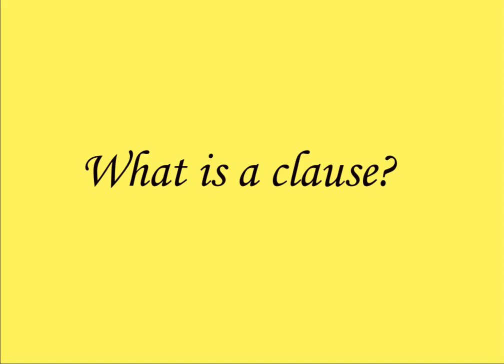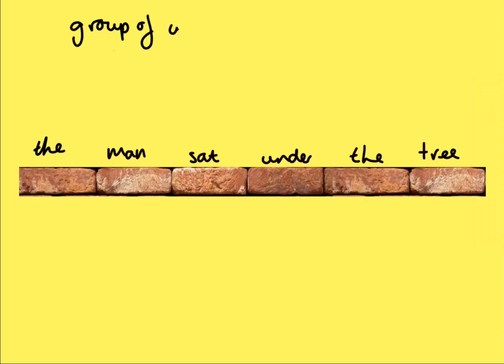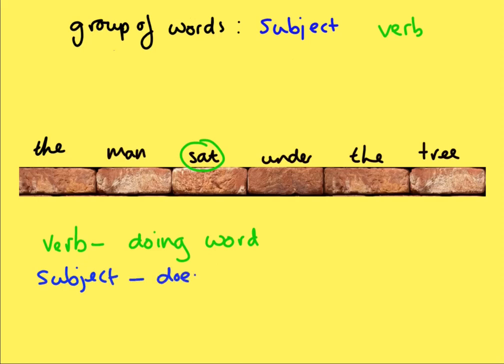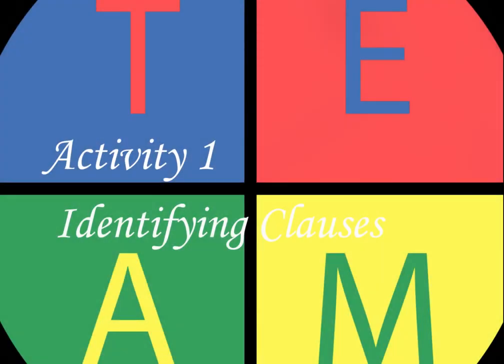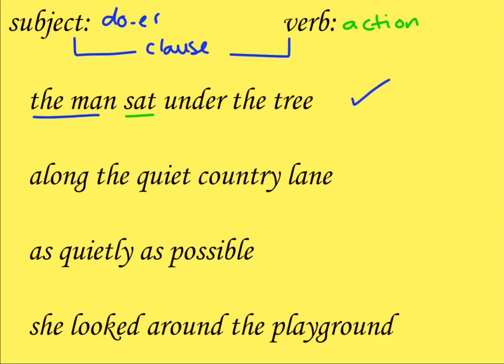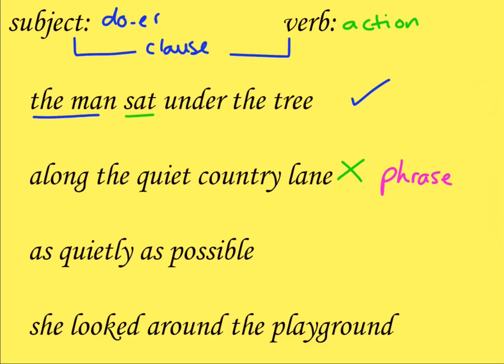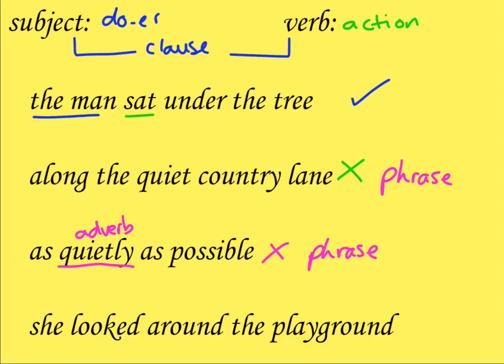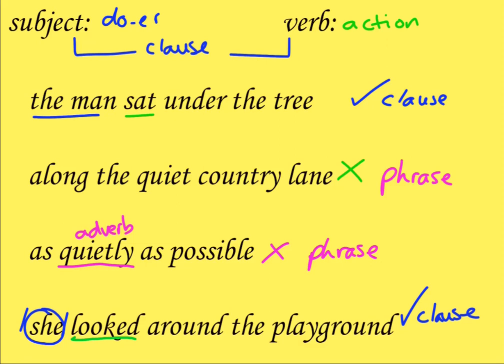What is a Clause?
Mr Robson explains what a clause is and how to recognise one; linking to activity 1 in the daily challenge for Tuesday 21st April.